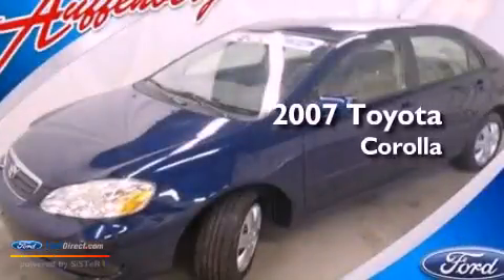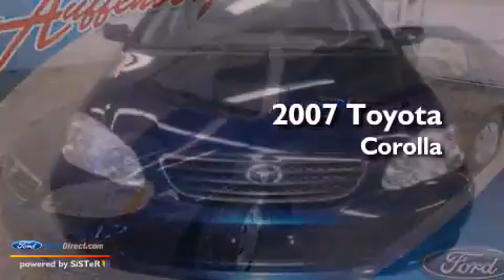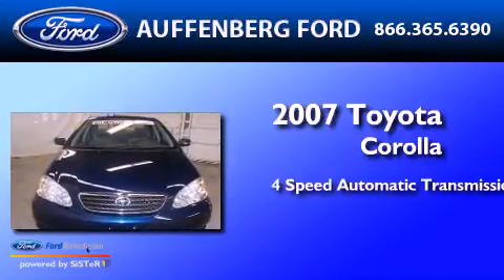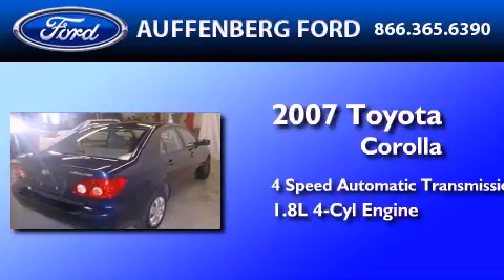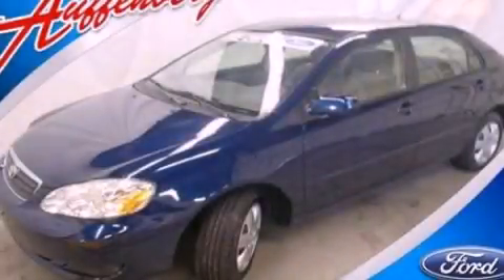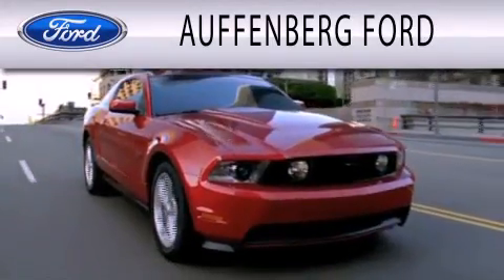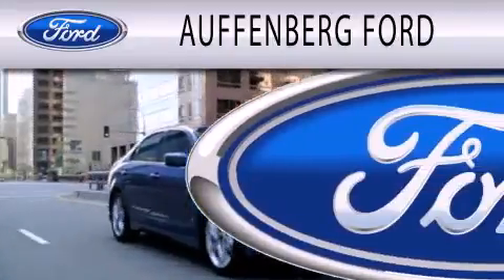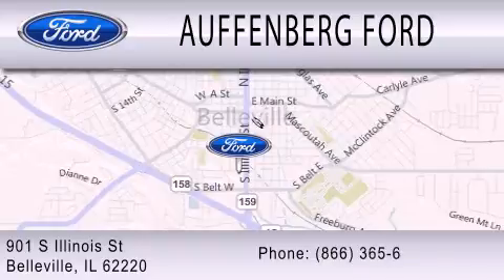Pre-Owned 2007 TOYOTA COROLLA Belleville IL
Year : 2007
 Make : TOYOTA
 Model : COROLLA
 Engine : 1.8L I4 16V MPFI DOHC
 Trans . : 4-SPEED AUTOMATIC
 Exterior : INDIGO INK PEARL
 Miles : 63,628

 Stock : 1-4575B